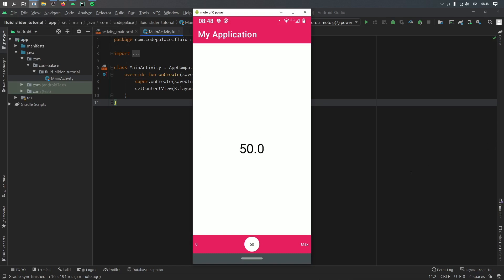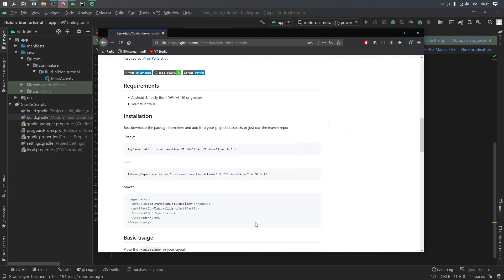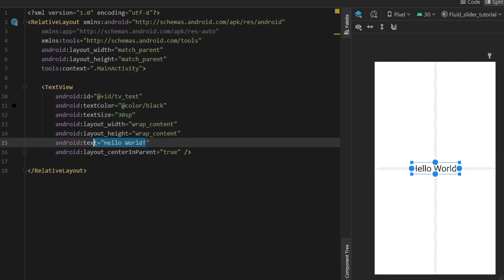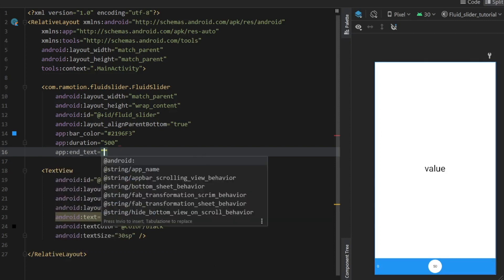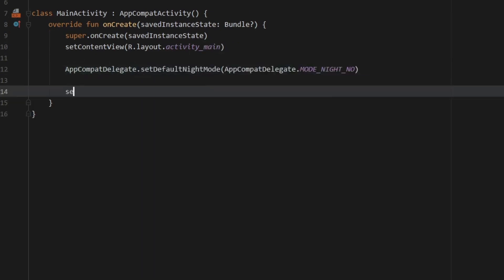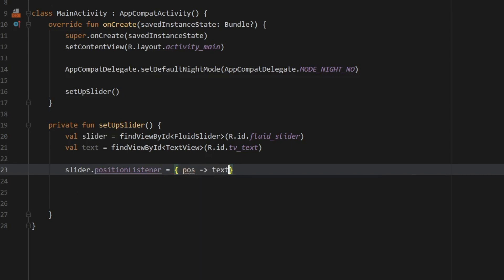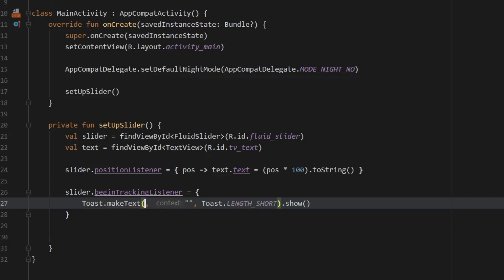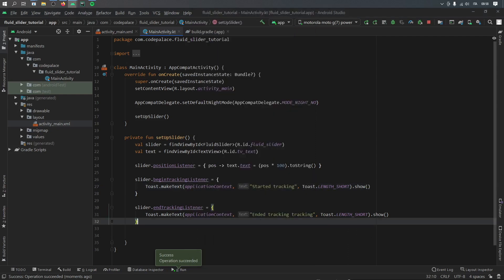Fluid Slider UI Tutorial in Android Studio (Kotlin 2021)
Hey guys! How's it going? In this video I'll be showing you how to create a Fluid Slider in Android Studio using Kotlin. Cool right? Let me know how it goes in the comment section below!